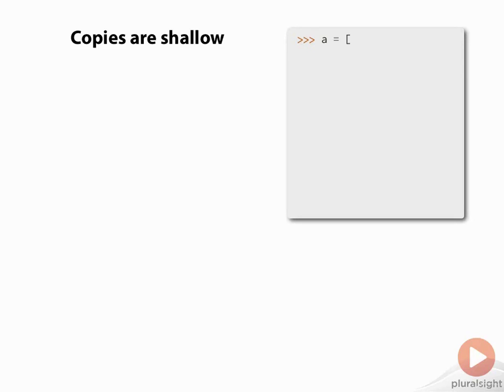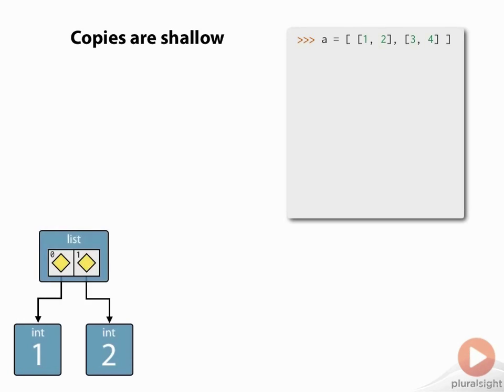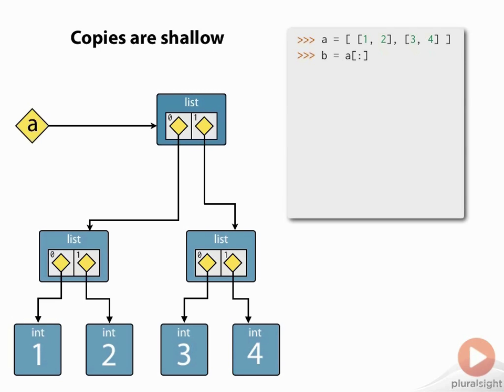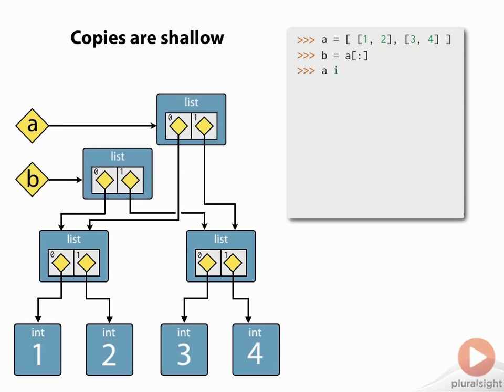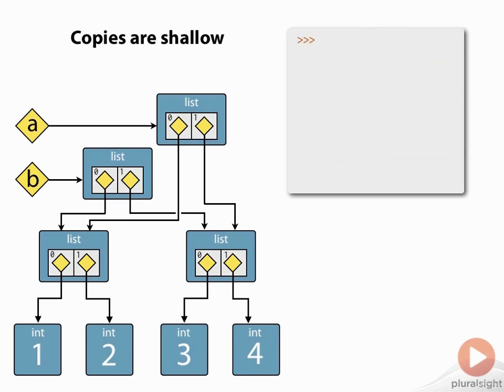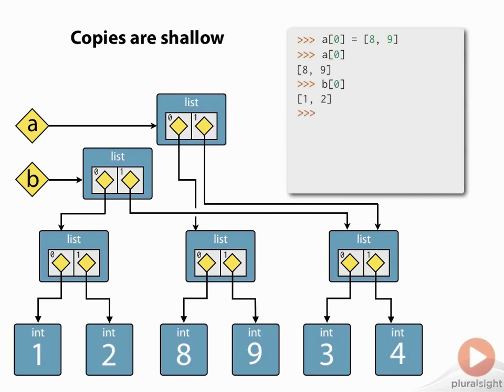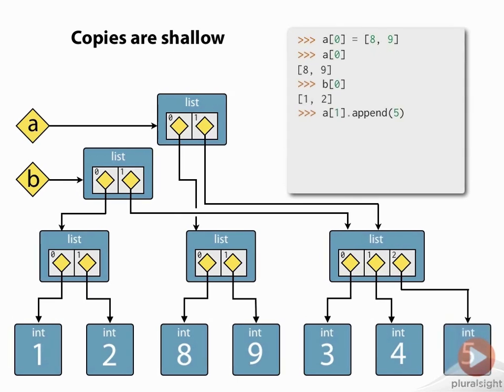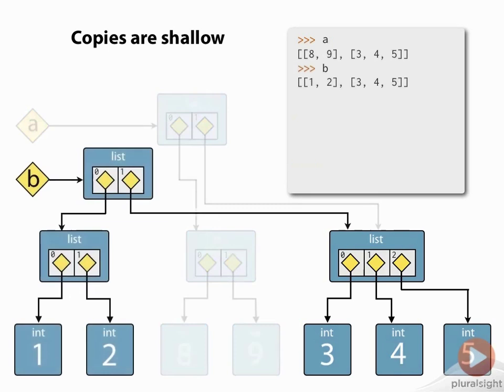6 6 Shallow copies